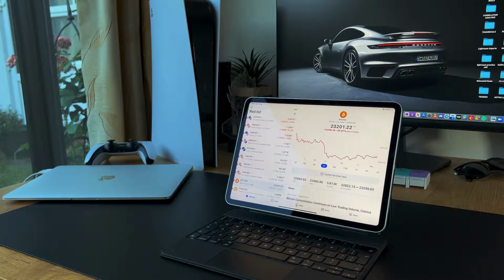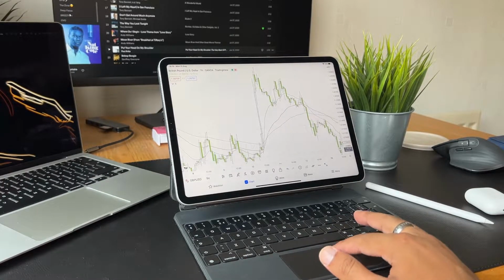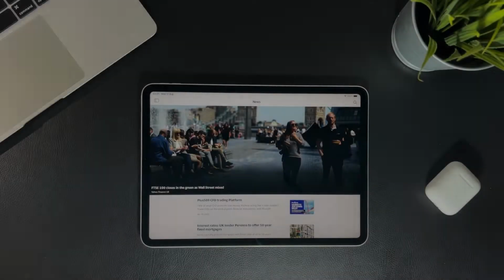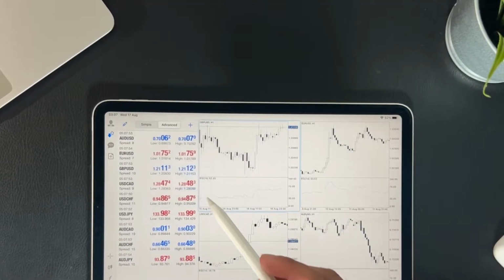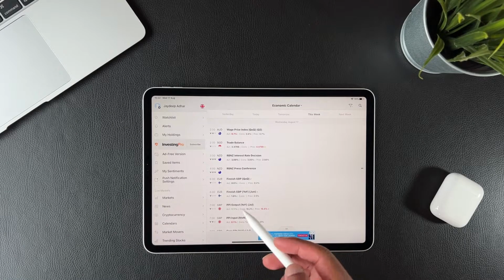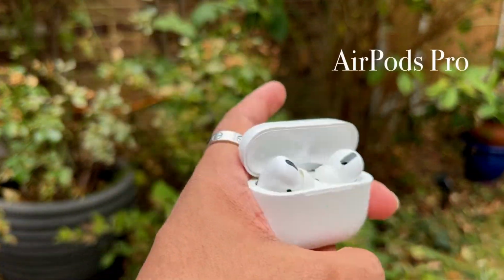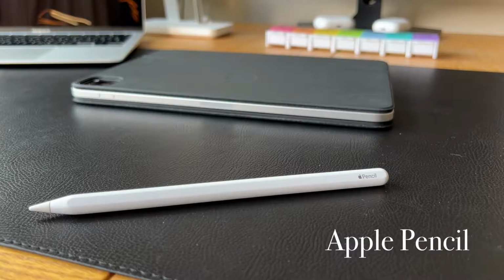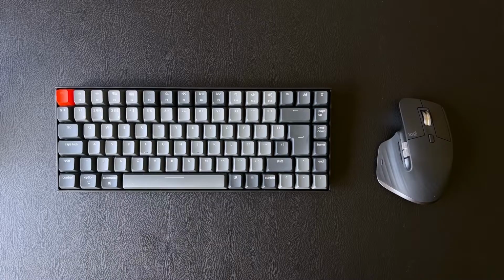Trading on iPad Pro | Best Apps + Accessories for Trader’s / Finance Students | 2022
In today's video I'll be sharing some of my favourite apps and accessories for the iPad Pro. Hopefully some of these apps and accessories can help you traders/students. 👨🏽‍💻📚

Products you might be looking to grab :

iPad Pro

Magic Keyboard

AirPods Pro

Apple Pencil (2nd generation)

Keychron K2v2 Keyboard

MX Master 3

Social Media 📲

🔴2419